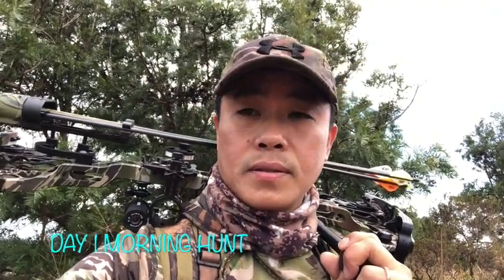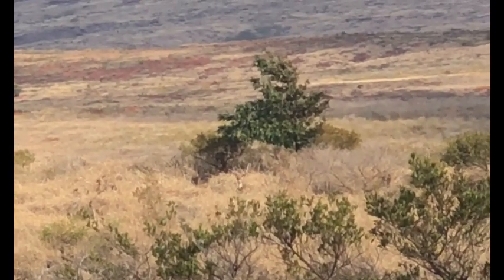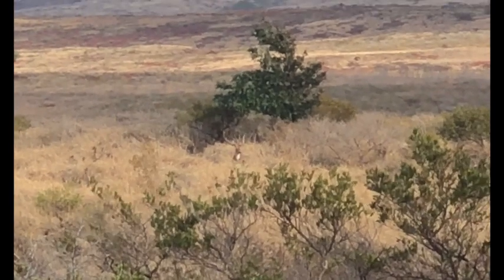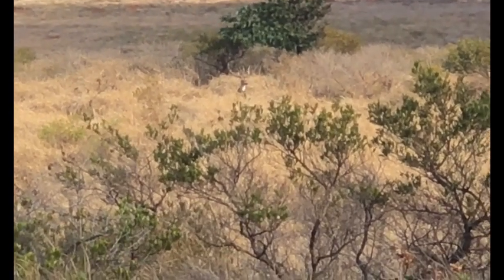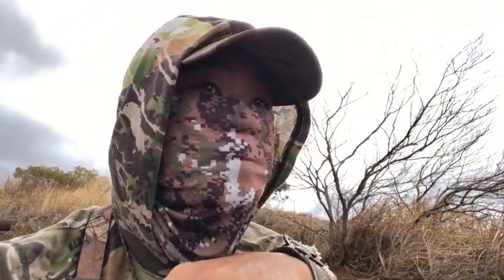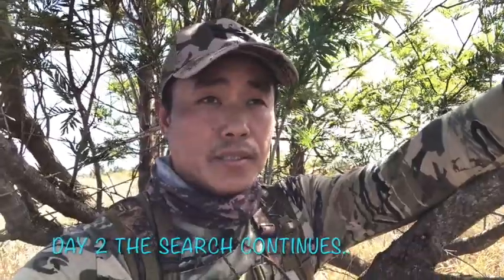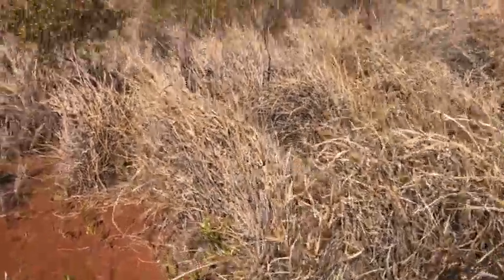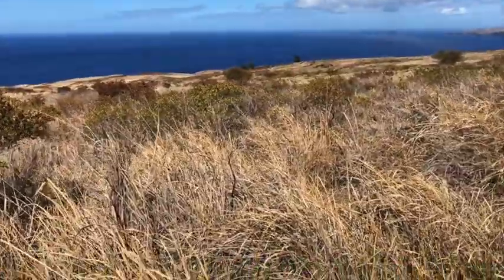Success and Failures | Lanai, Hawaii Archery Hunting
This video is about LANAI AXIS DEER BOWHUNTING 2020, FAILURES AND SUCCESS